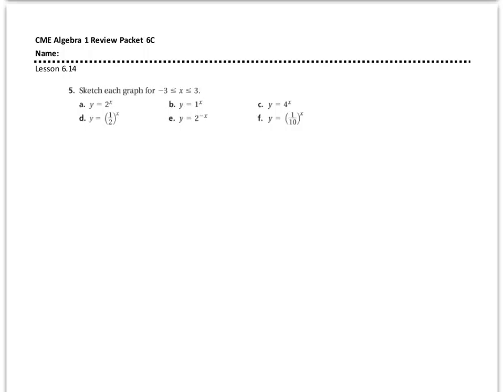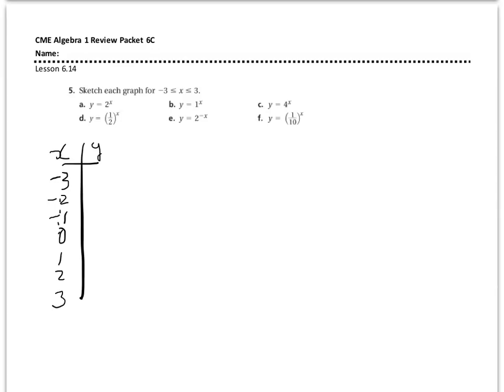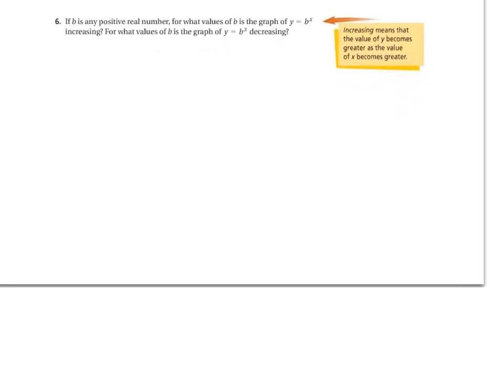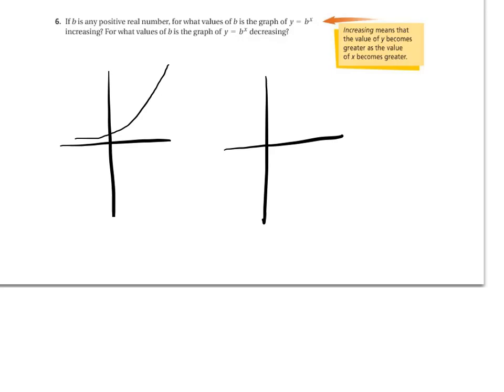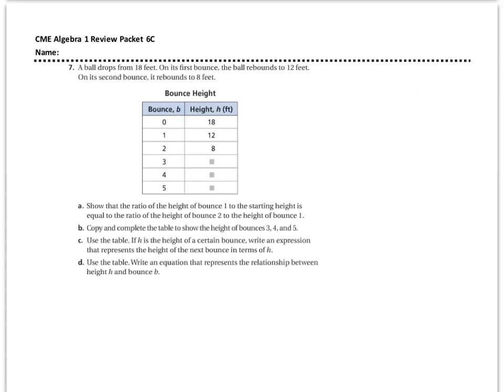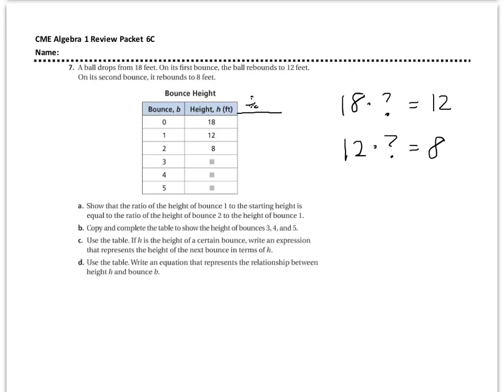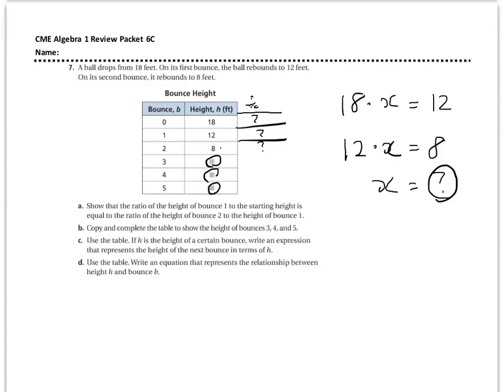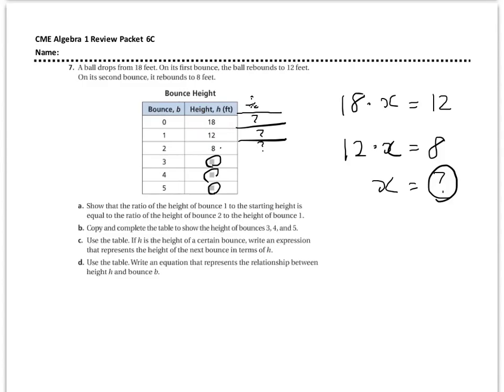Made with Explain Everything